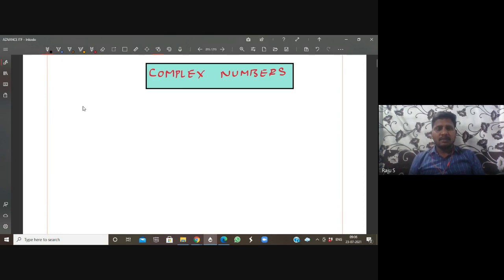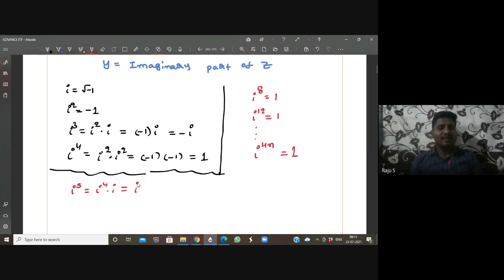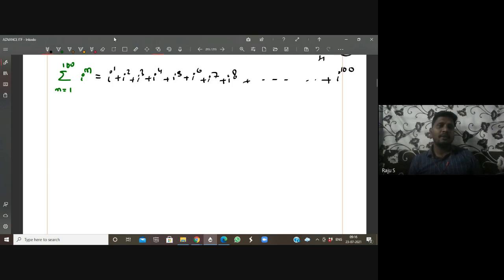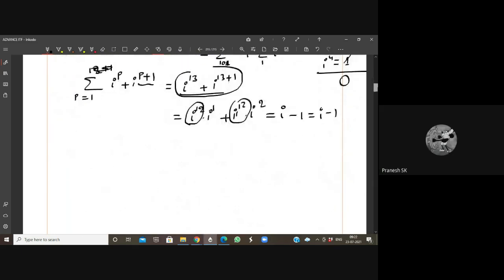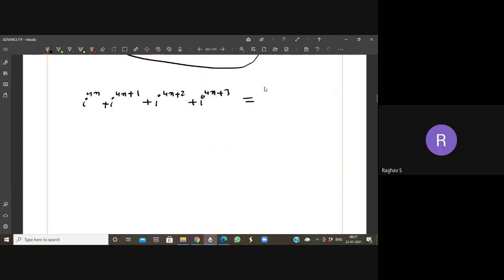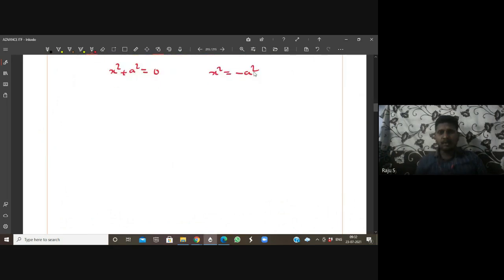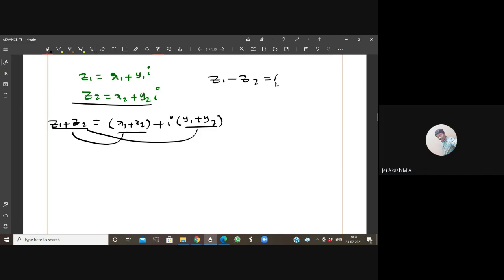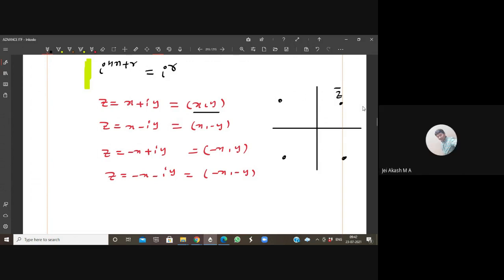01 COMPLEX NUMBERS